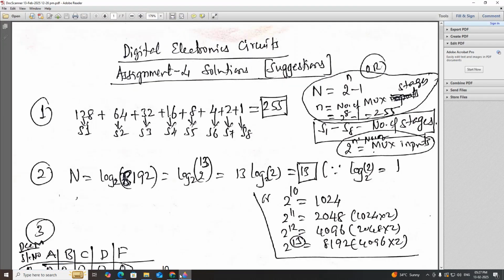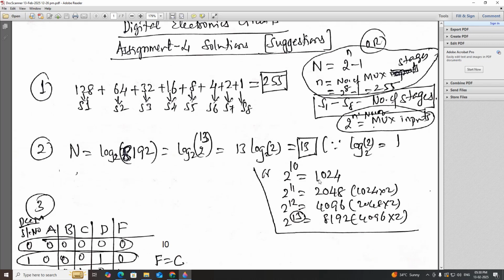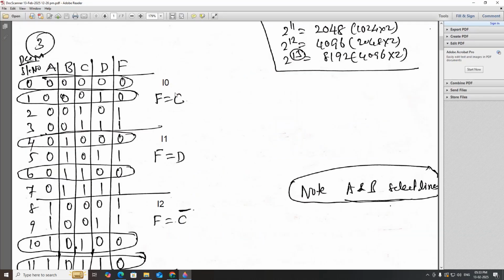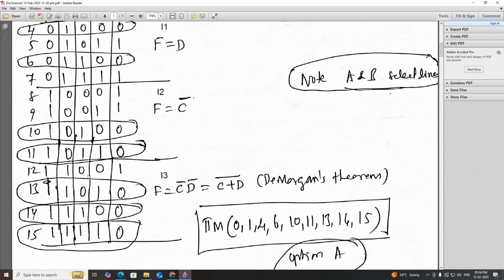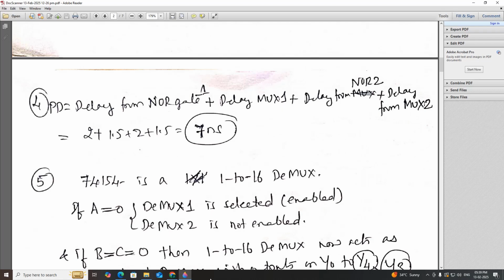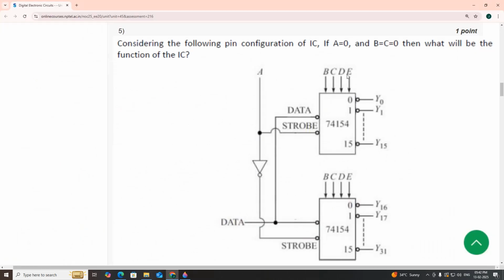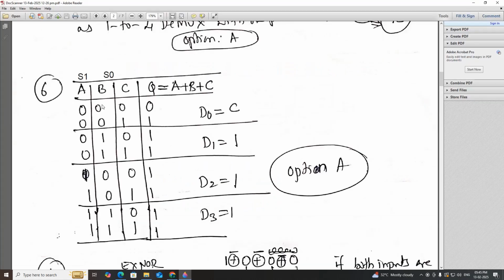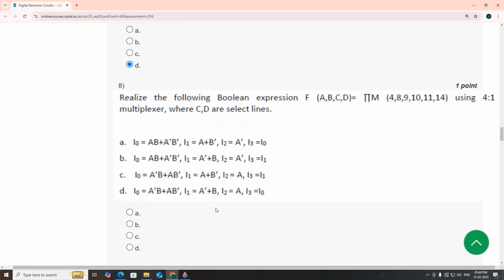Week4 Solution Assignment 4-Part-I|Digital Electronic Circuits |NPTEL Course Jan-April 2025 |InfoXel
Correction:Qno.4.Answer is option:C.Kindly change if you feel correct

Week-4 Solution Assignment 4-Part-I| Digital Electronic Circuits | NPTEL Course Jan-April 2025 | InfoXel

Week-4 Solution Assignment 4-Part-II | Digital Electronic Circuits | NPTEL Course Jan-April 2025 | InfoXel Link given below:
youtu.be/4s7dwkmES6I
youtu.be/8muU6-5omtQ
youtu.be/gtpOvZutrgI
youtu.be/0zu5RSV0zHw
youtu.be/e54hKLy2lII
youtu.be/tj8tPP9yckQ
youtu.be/GeK0AYeb9MY
youtu.be/yTezGUrxxoA
youtu.be/GQqQqgW7VkE
youtu.be/8jDoyoqd_6c
youtu.be/Mffe2AoUDCU
youtu.be/dgiJdlTp188
swayam nptel assignment answers 2025,
NPTEL Assignment,
NPTEL 2025,
Digital Electronic Circuits assignment Week 4,
Week 4 assignment Digital Electronic Circuits,
nptel Digital Electronic Circuits Week 4 Assignment 4-Part-I
Week 4,
Digital Electronic Circuits Basics,
Software Engineering,
Digital Electronic Circuits Introduction,
Introduction to Digital Electronic Circuits Week 4 assignment answers,
Digital Electronic Circuits Course,
NPTEL Online Course,
Digital Electronic Circuits Concepts
Assignment Solutions
NPTEL Exam
Digital Electronic Circuits Tutorial
NPTEL Video
NPTEL  Assignment Answers
NPTEL e-learning
NPTEL Week 4 Solutions
NPTEL Digital Electronic Circuits 2025
NPTEL Week 4 Quiz
NPTEL Assignments
Week 4 assignment answers of swayam nptel assignment answers 2025,
NPTEL Assignment,
NPTEL 2025,
Week 4 assignment Software Engineering,
Week 4,
NPTEL Online Course,
Assignment Solutions
NPTEL Exam
NPTEL Video
NPTEL  Assignment Answers
NPTEL e-learning